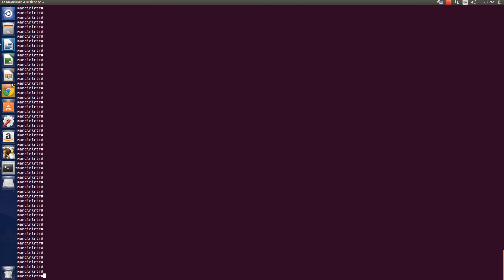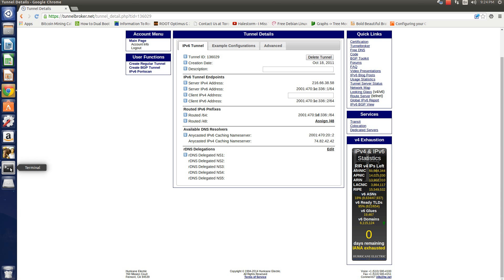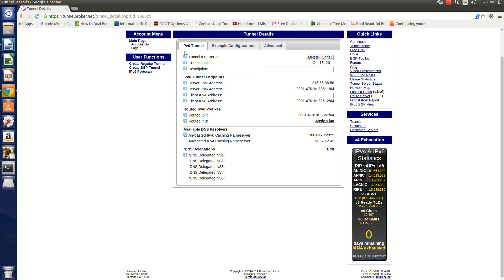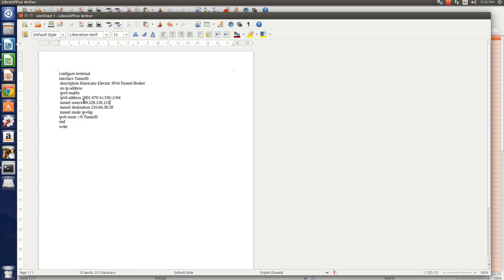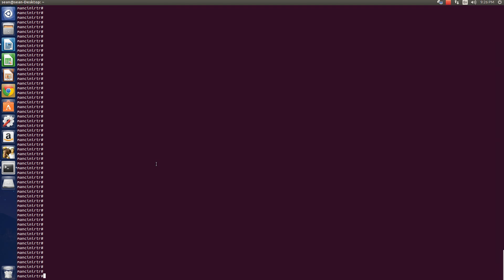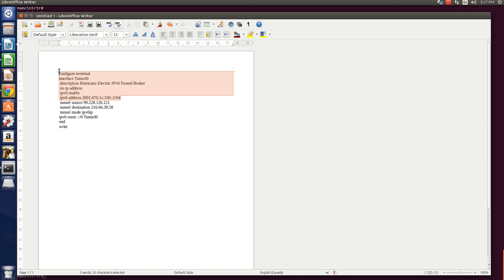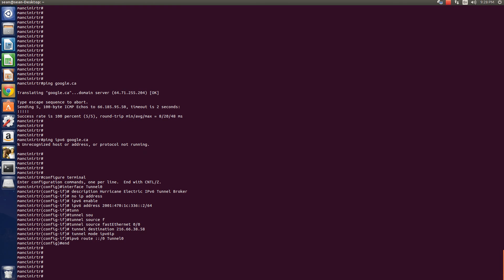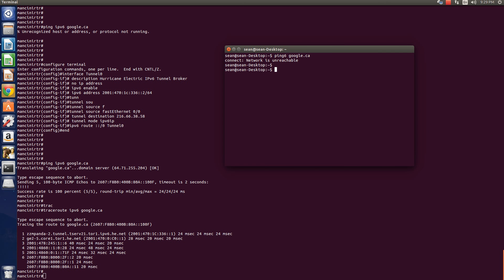How to configure Hurricane Electric IPV6 Tunnel using Cisco 1841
Hello Everyone,

In this video I show you how to configure a IPv6 tunnel using a Cisco router and making some minor changes to make it all work better